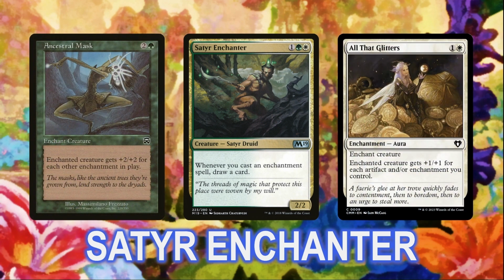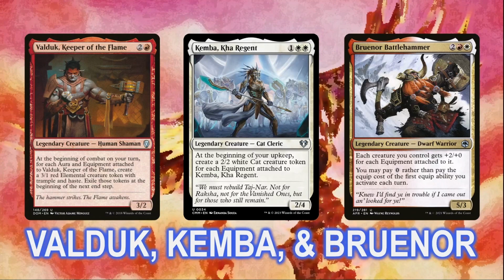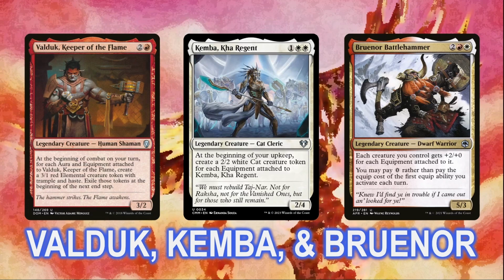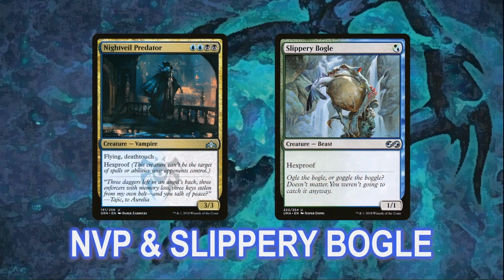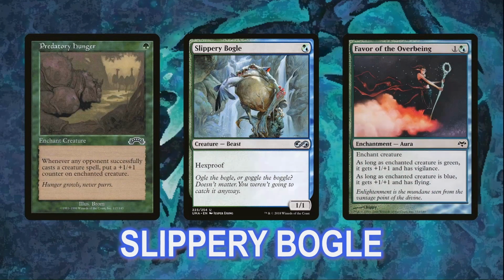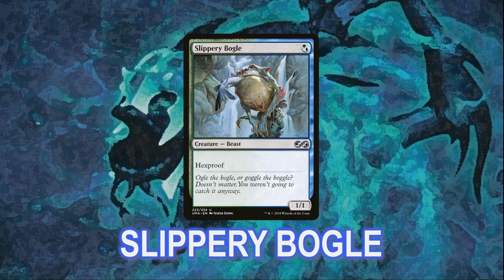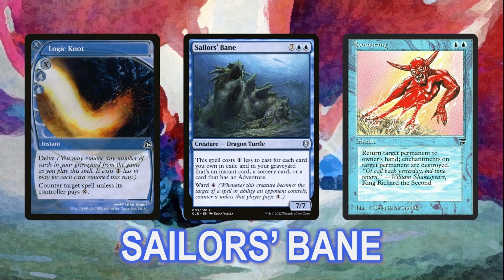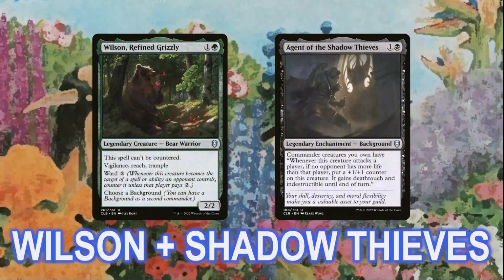Voltron in Competitive Pauper EDH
A brief discussion on Voltron decks in CPDH.